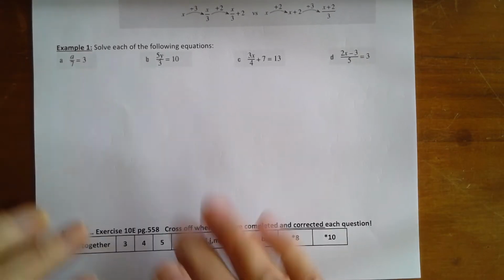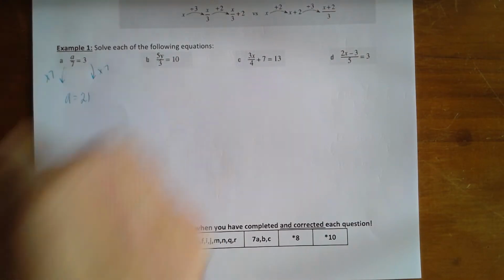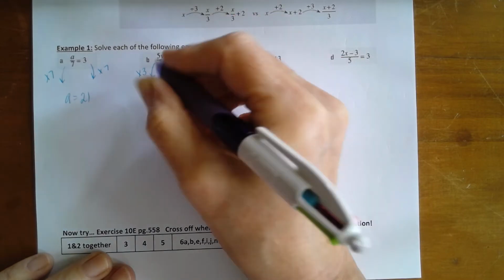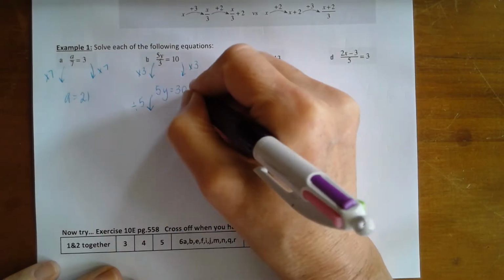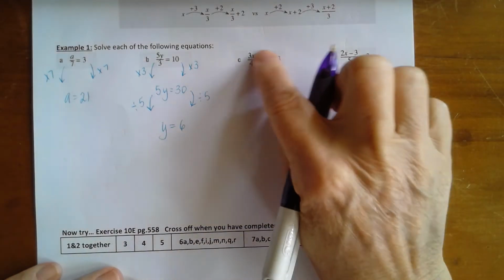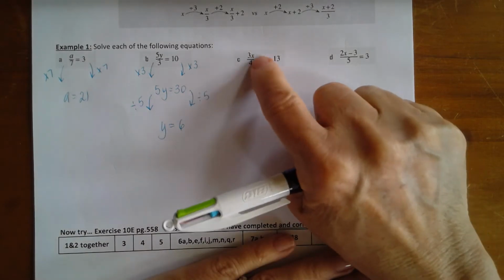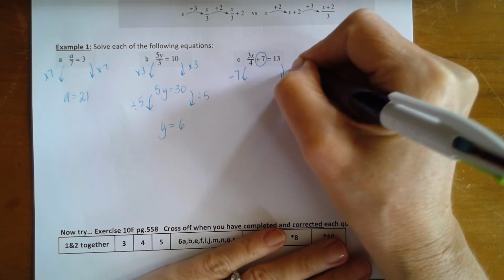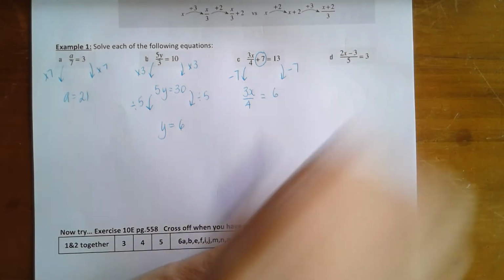Year 7 10E